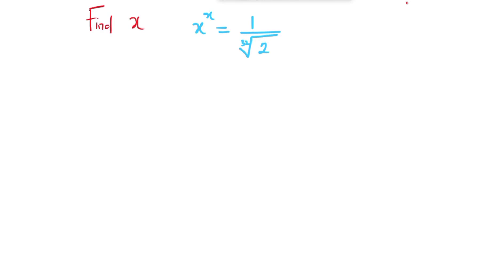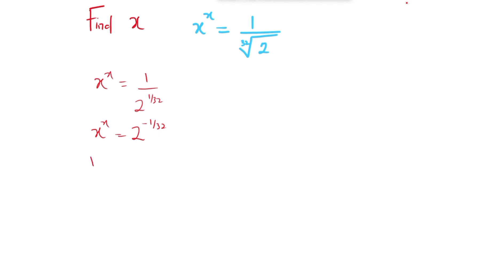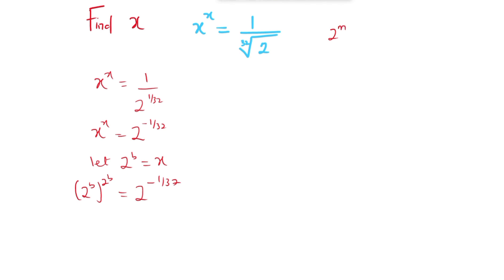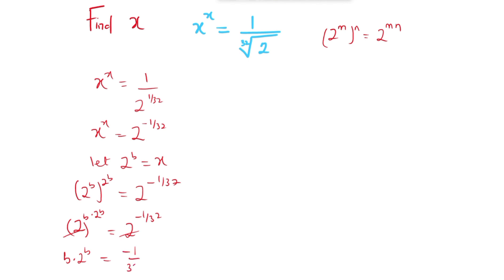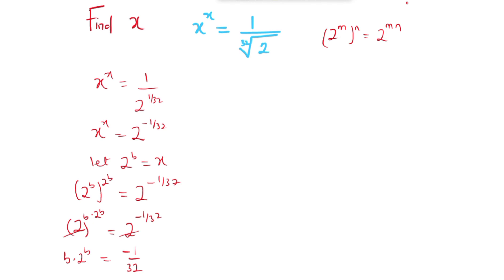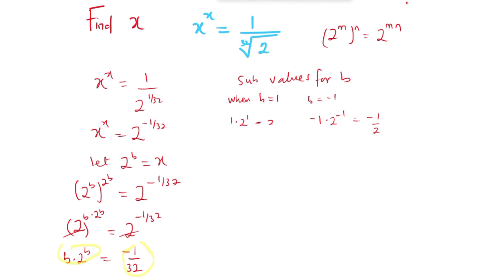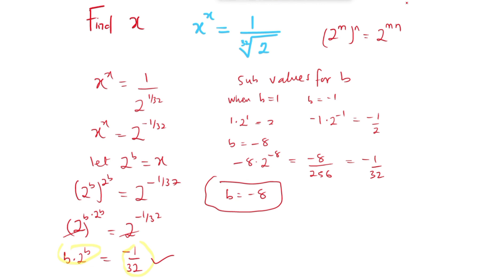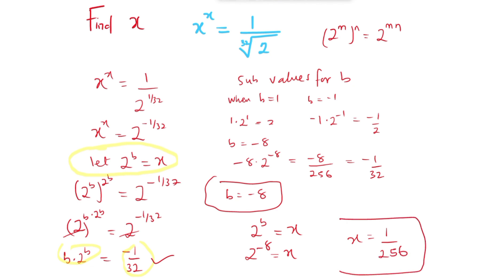Math Olympiad | Mathematical Challenge | Learn how to solve exponential equation quickly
In this video I'm going to show you how to deal this problem. Math Olympiad | Mathematical Challenge | Learn how to solve exponential equation quickly | Math
Step-by-step tutorial by Hajjady Maths Class